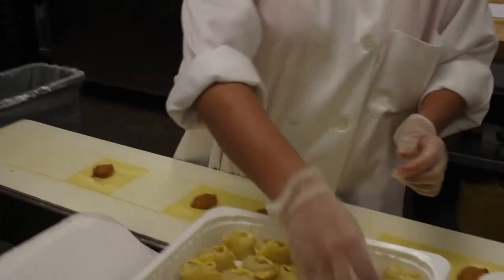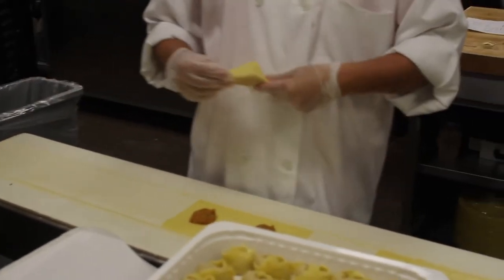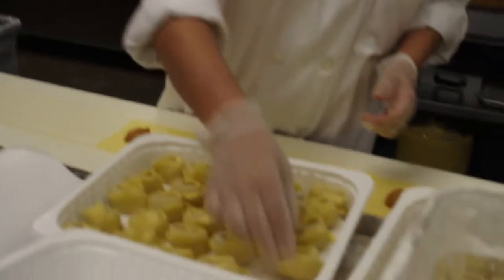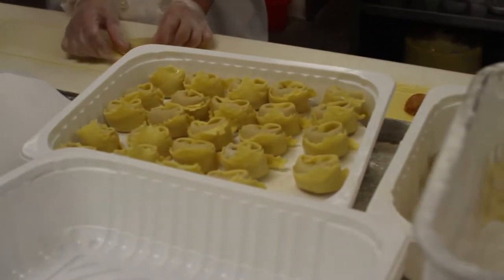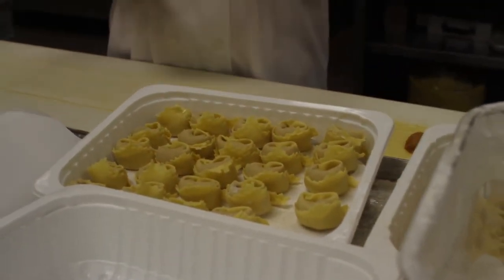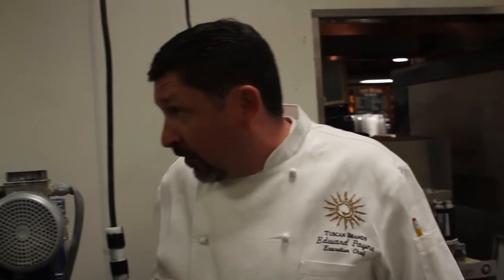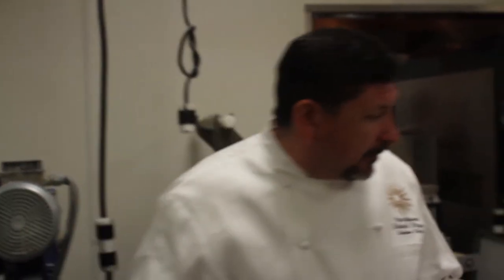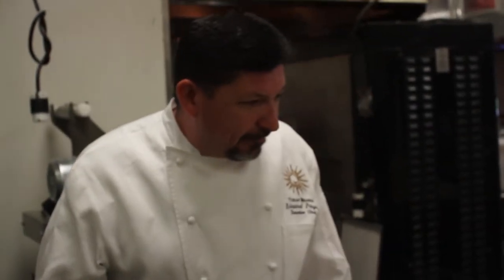Butternut Squash Cappellacci being made by hand at Tuscan Market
Video taken at Tuscan Market in Salem, NH during the Tuscan Immersion lunch May 19, 2015. The event was shared with about a dozen fellow creative professionals, bloggers and journalists. During the day - and tour - we spoke with seven or eight guys named Joe - one of whom is the founder/owner of the Tuscan Kitchen and Market phenomenon. Another Joe was the GM Wine Director Joseph Comforti who ensured each course was accompanied by the proper excellent wine.

We also spoke with Mark Trumble - the Retail Manager and a very talented guy named David Crinieri who is the Chef de Cuisine at Tuscan Market.

Appropriate folks will be tagged in their respective videos. I’ll try to ensure I get my descriptions spot-on, too, but our tour was so in-depth that you’ll just have to listen to the subjects to get the gist of where we are in the Market at any given time.

Thanks to Florence Tambone for putting this food experience together.